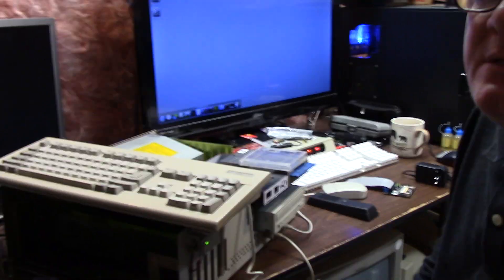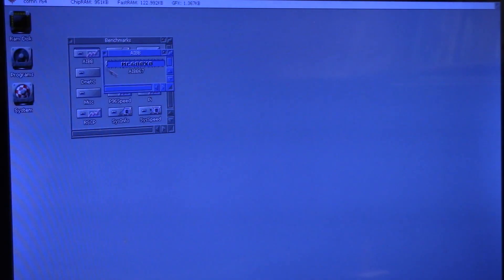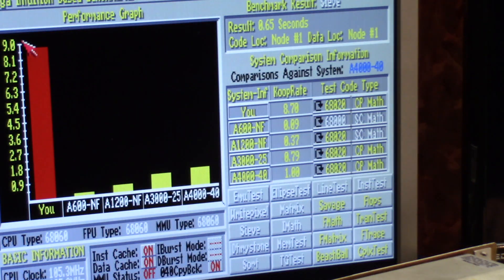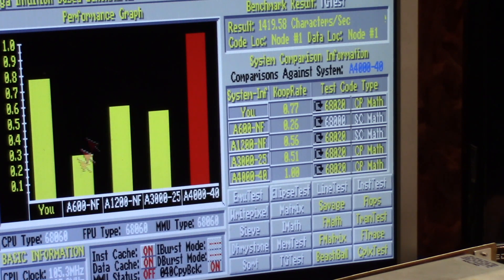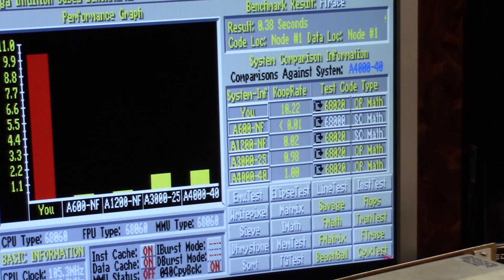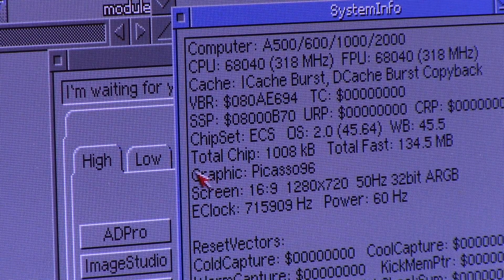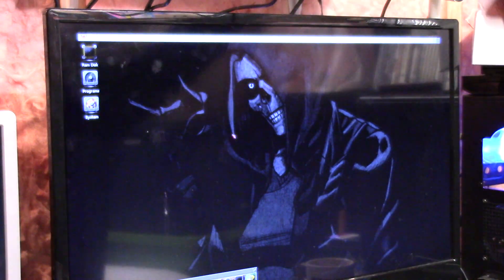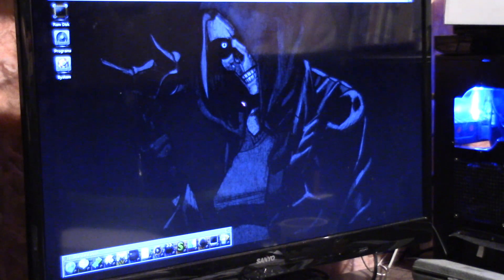Episode 85 Vampire performance test 318mhz 040?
performance testing the Amiga 2000 vampire on Coffin R54